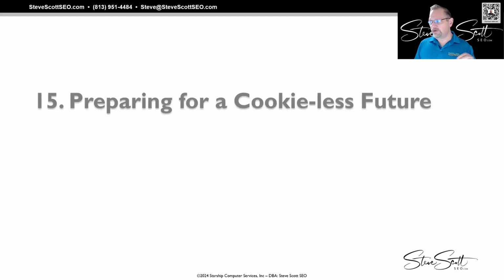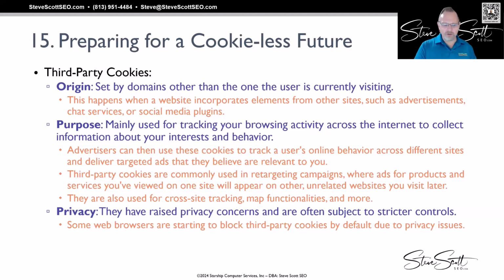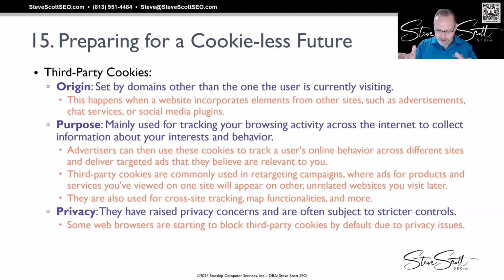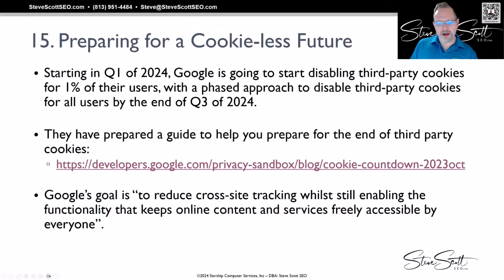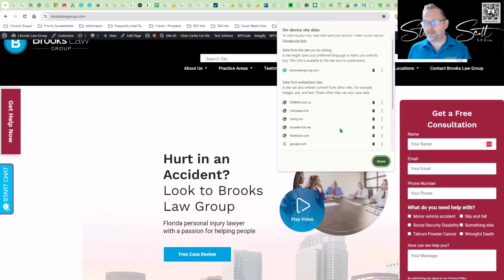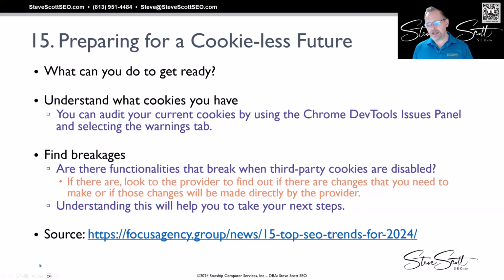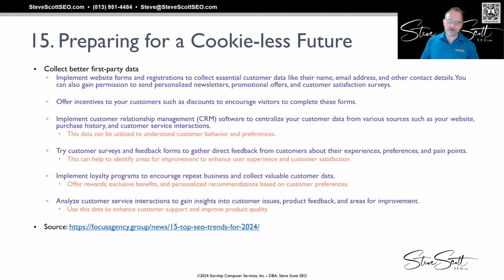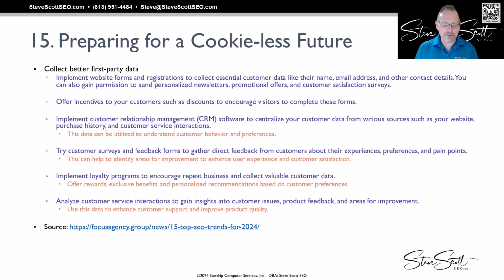Preparing for a Cookie-less Future - Where to Focus your SEO Efforts in 2024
Another new topic on the list for this year, and I'm not talking about chocolate chip cookies. Cookies in our world are small data files used by websites to track and remember certain information about users. Starting in Q1 of 2024, Google will start disabling third-party cookies for 1% of their users, with a phased approach to disable them for all users by the end of 2024. In this video I will help you understand what you need to do to get ready.

This Short Cut is from my "Where to Focus your SEO Efforts in 2024" SEO training course recorded in January of 2024. Part 15 of 24: Preparing for a Cookie-less Future

To see the rest of this video and over 55 hours of my other SEO courses, sign up for my free 2-week trial